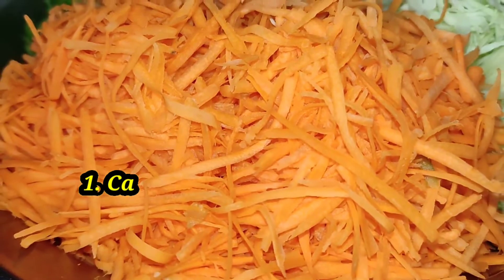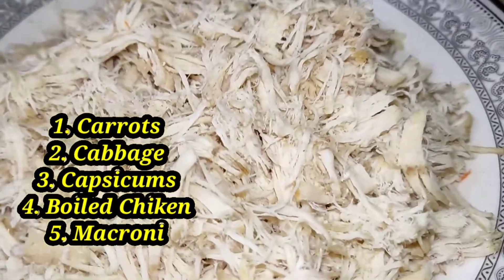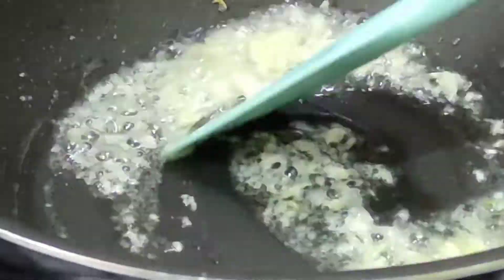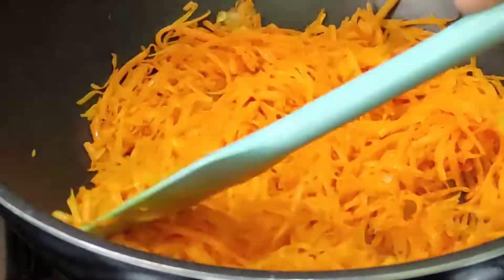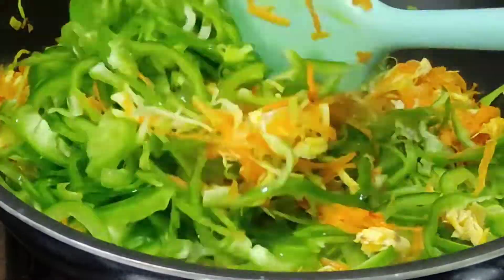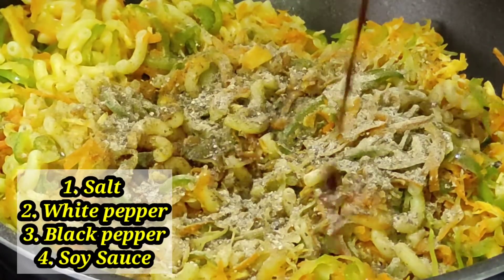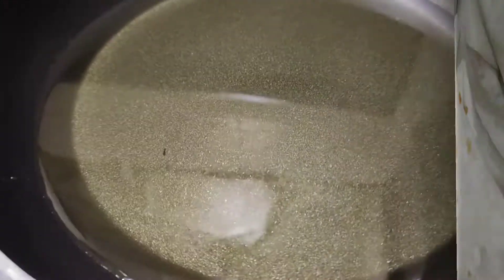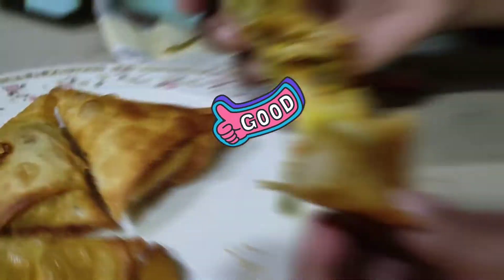Macaroni Samosa Recipe | Easy Ramadan Recipe || KD VLOGS